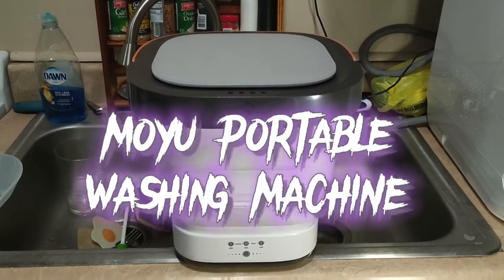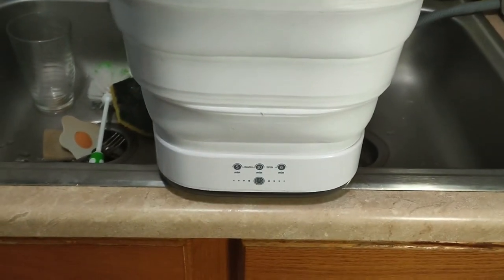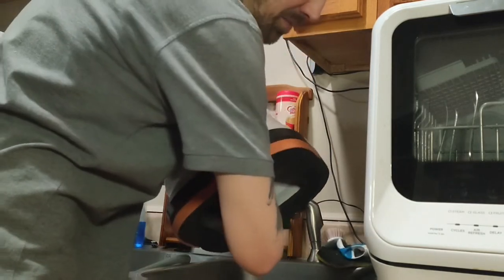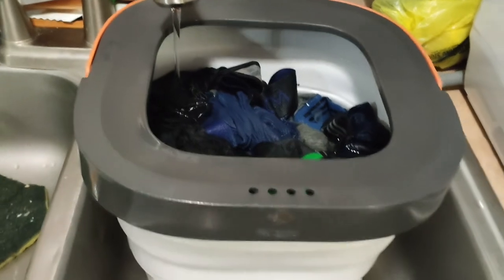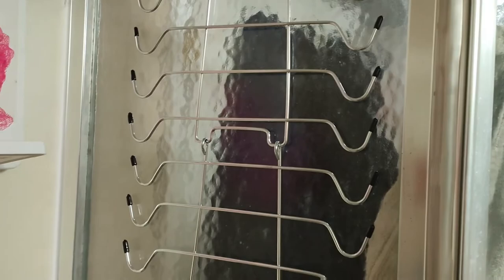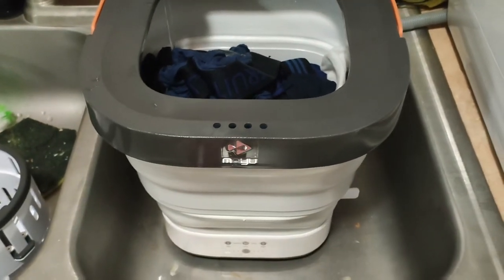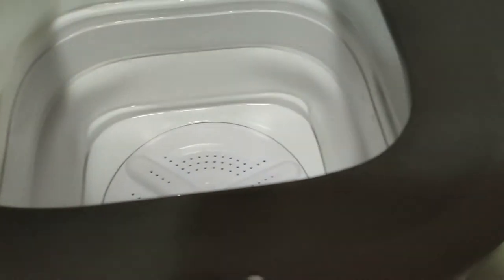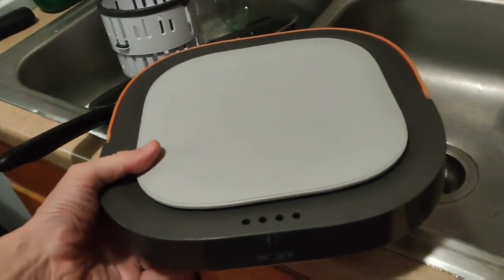MOYU Portable Washing Machine Review/Instructions/Hints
The new video goes further in depth and showcases the "Tips n Tricks" of this (or any) portable washing machine.

MOYU Portable Washing Machine Review/Instructions/Hints.  Does it work?  Are there hacks to help it work better?  Who is this made for?